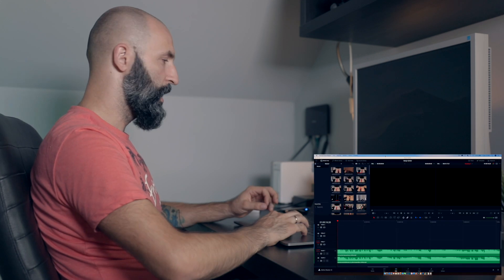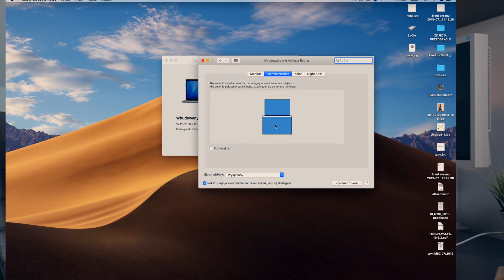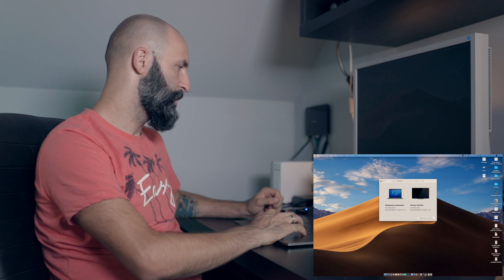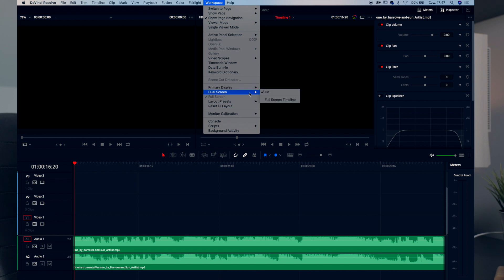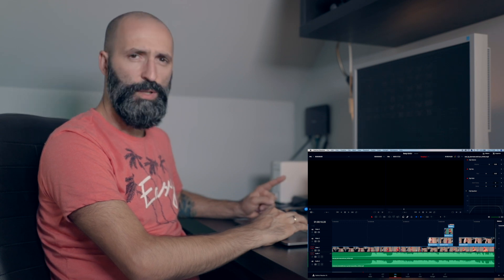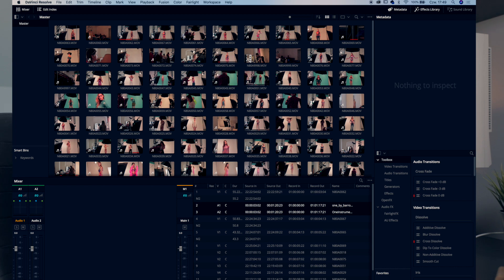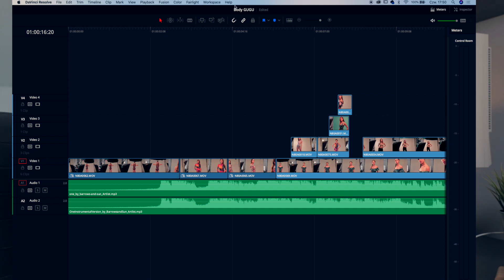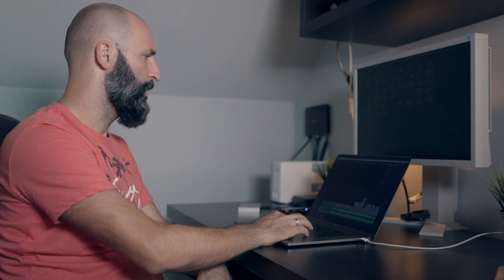DaVinci Resolve 16 - dual monitor setup TUTORIAL(FIXED AUDIO) MacBook Pro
(A new fixed version without a music track)
After a request from @ertspodcast on my new @active_filmmaking account on instagram, a quick tutorial on dual monitor setup in DaVinci Resolve 16.